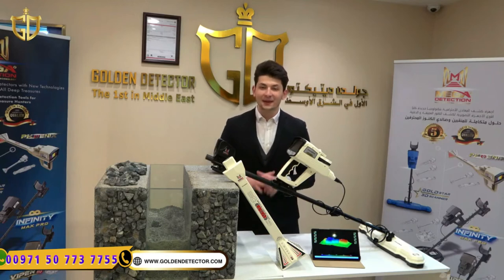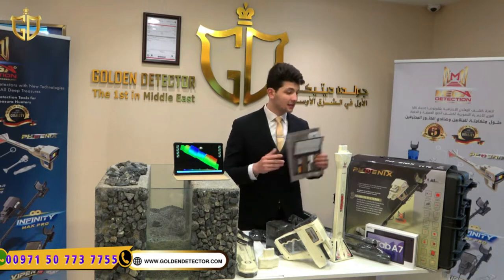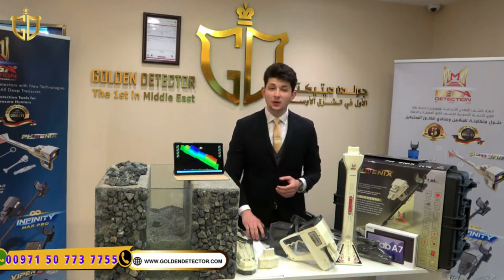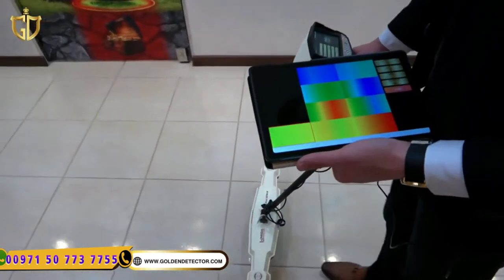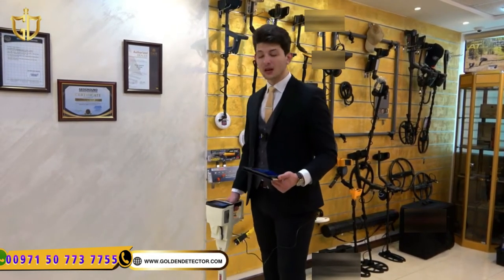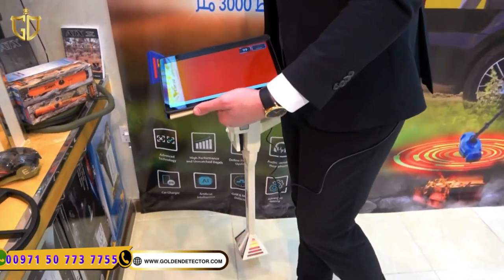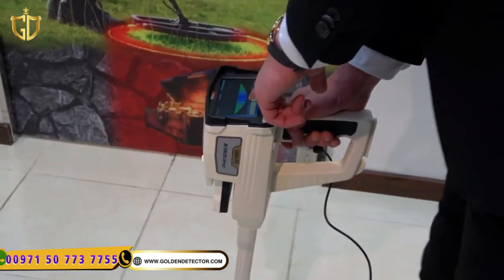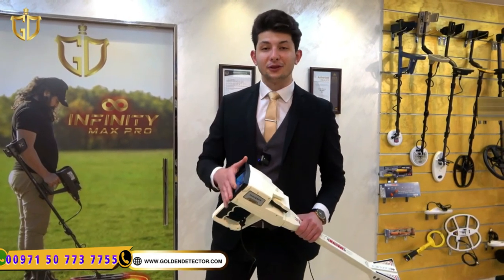phoenix 3d scanner | Metal detector gold Detector and Treasure Hunting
Phoenix metal detector | and 3D scanner | is a Powerful 3D Ground Scanner with unique and new ground scan technology

✔Shipping Worldwide
✔💯% Authentic & Original
✔Stinger Detectors Authorized Dealer💯%